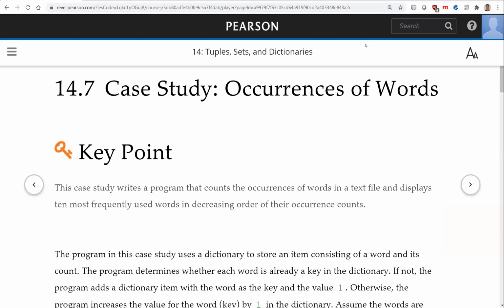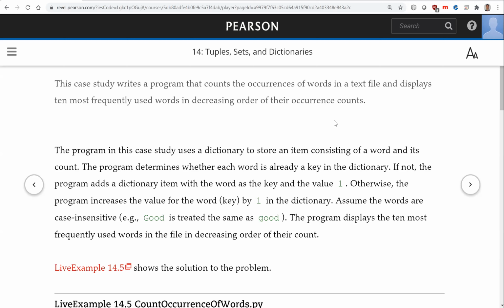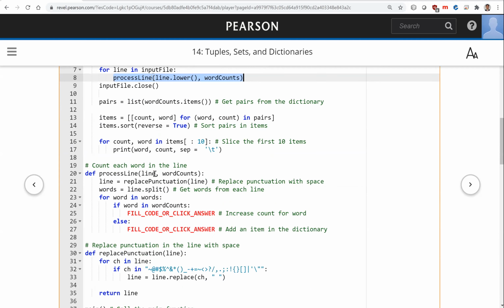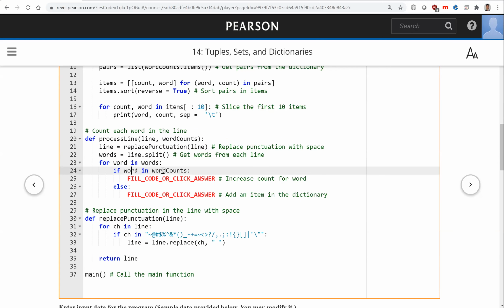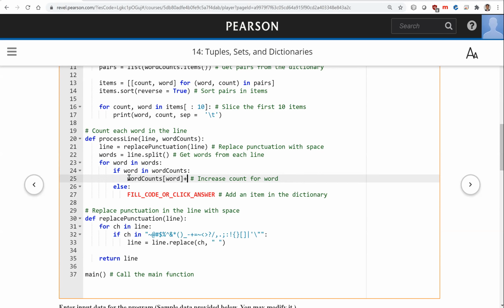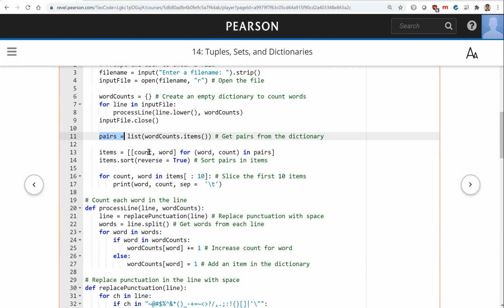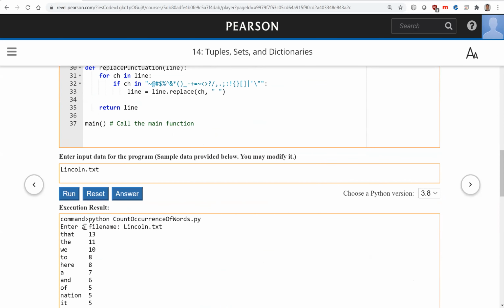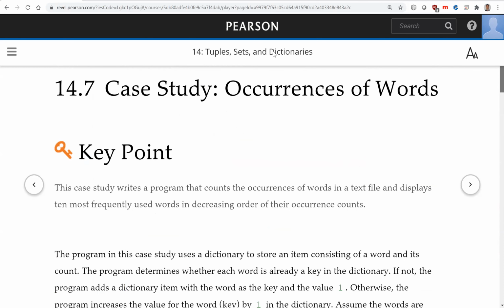Daniel Liang Python Section 14.7